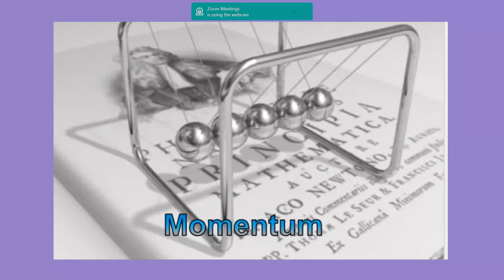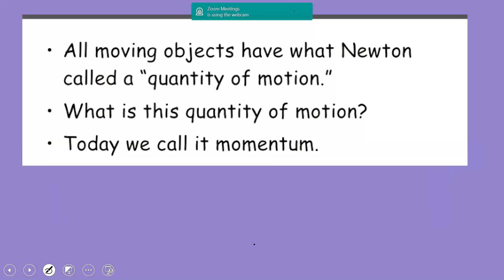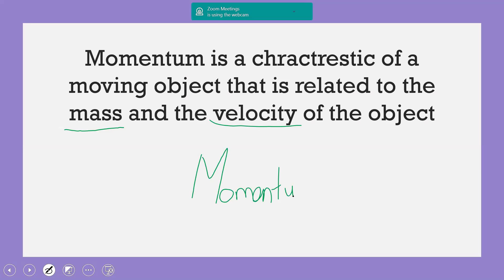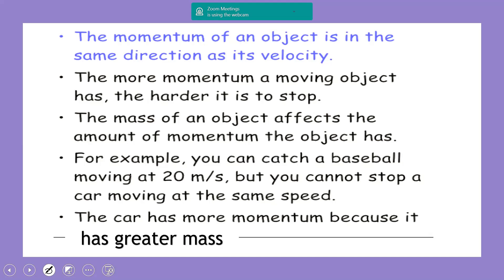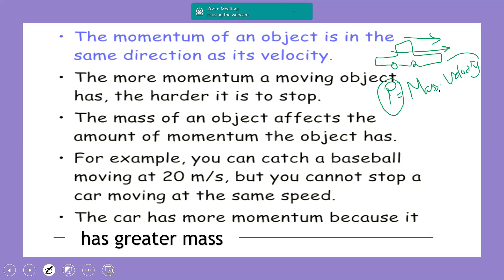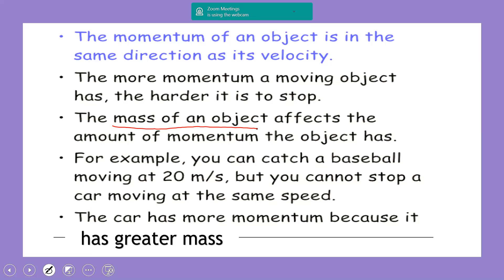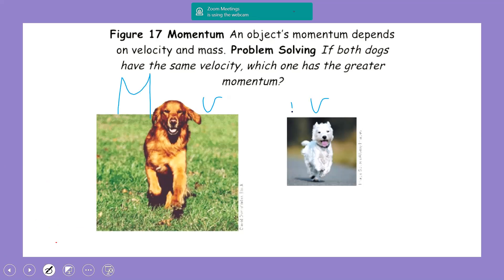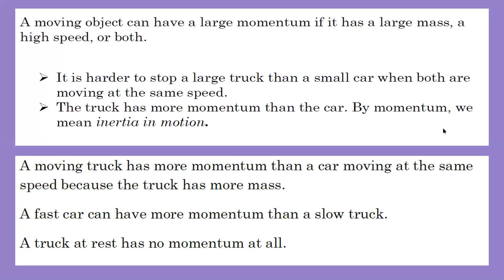Physics ~ Chapter 8 ,Lesson 1 : Momentum